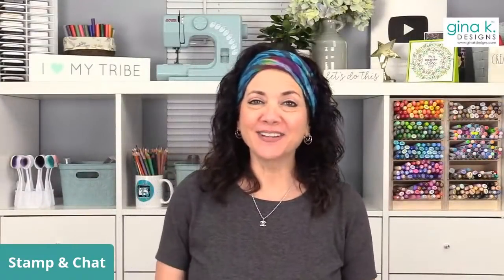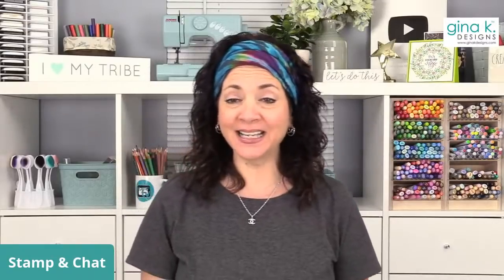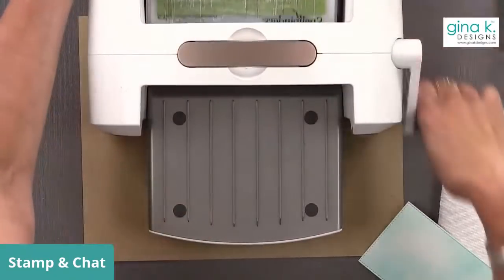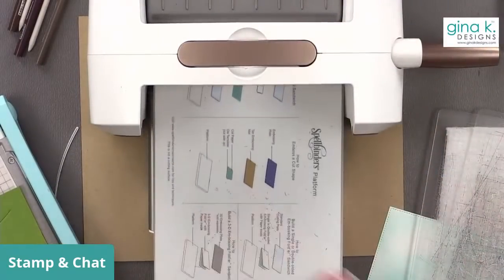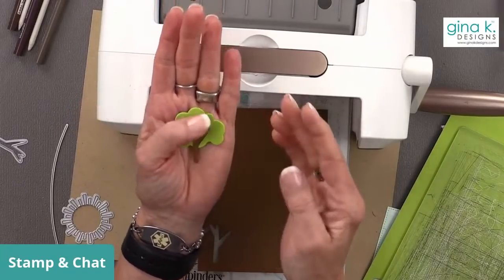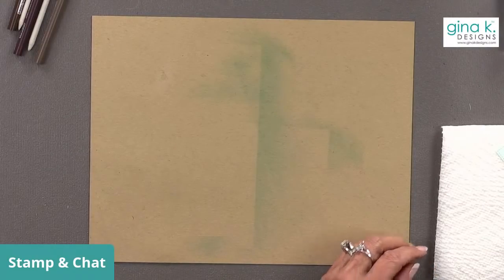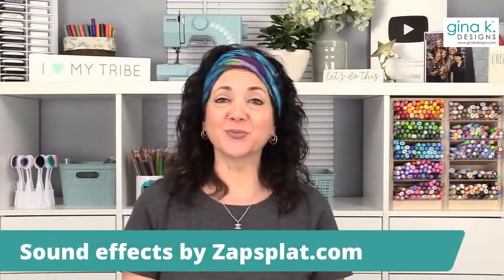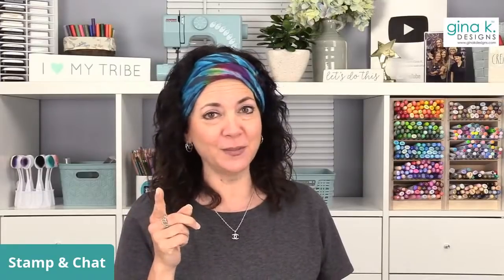Create a Mini Slimline Scene with Woodland Friends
Tonight, I created a scene using the Master Layouts 7 Mini Slimline die set and the Woodland Friends stamp set. I shared some tips and tricks on how to create this layout and I colored these cute little critters with Prismacolor Pencils and Gamsol. Mini Slimline cards are perfect for gifting money or a check and they mail for the price of a regular stamp!

Stamp Set:
Woodland Friends

Die Sets:
Woodland Friends

Prismacolor Pencils:
Chocolate
Black
Beige Sienna
Pale Vermilion

Today's Card Winners:
Mini Slimline Build a Scene Card- Rosa Melgoza
Friendship Wreath- Jody Ogilvie
Congrats to our winners! And thanks to everyone who made such nice comments in the chat!

Hugs,
Gina K.